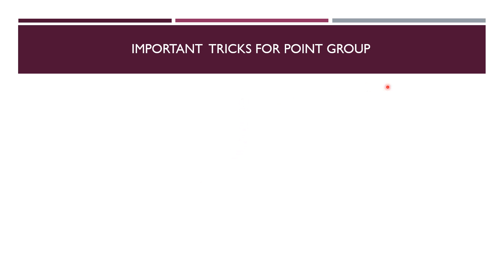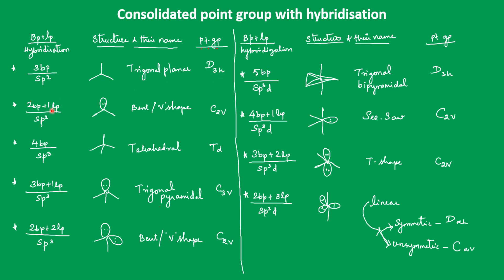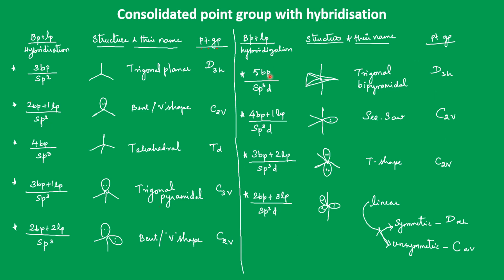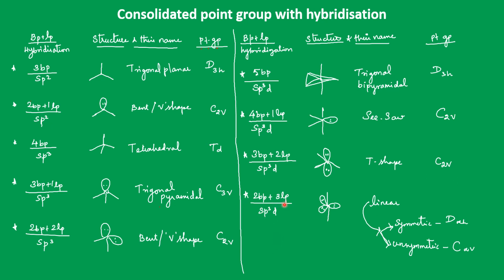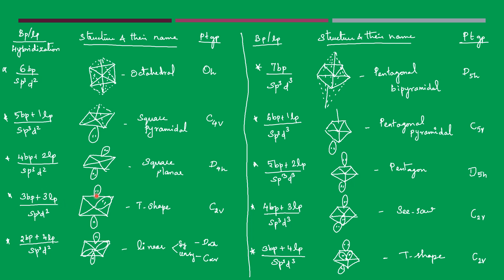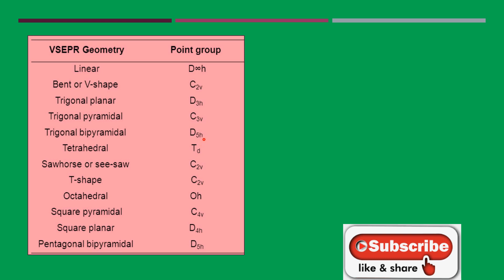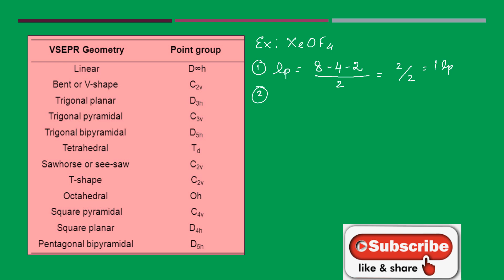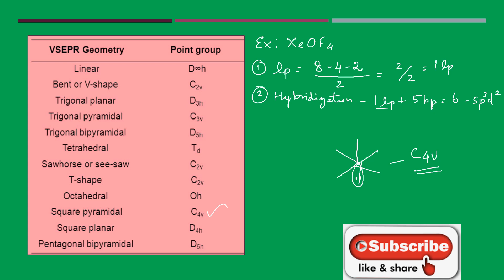Group Theory exam tricks part 2, easy tricks for group theory,